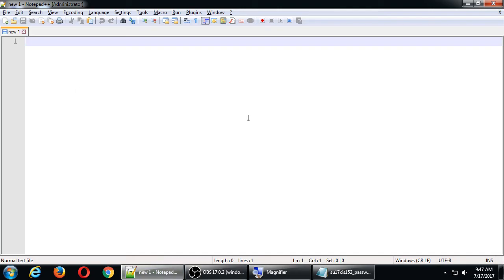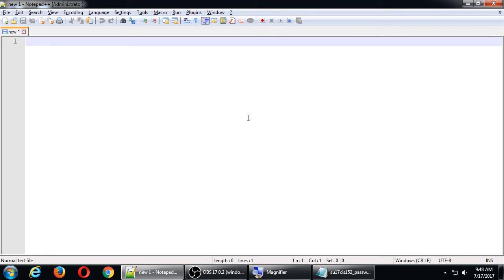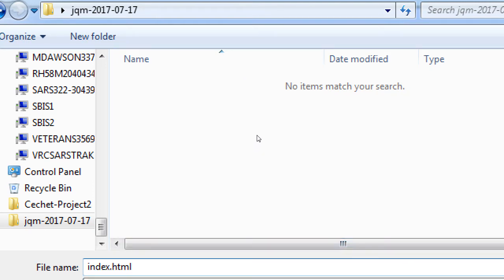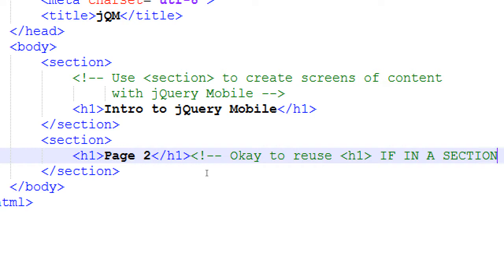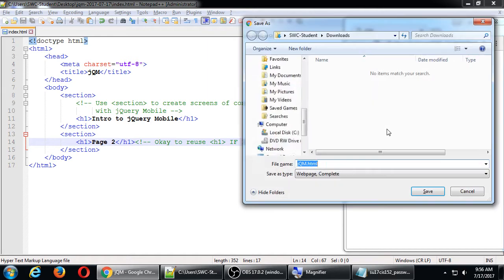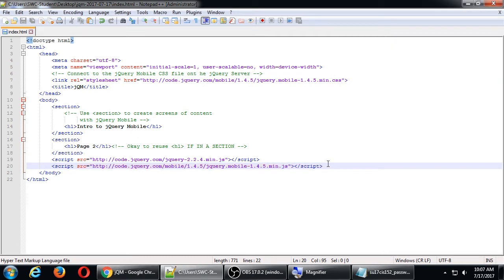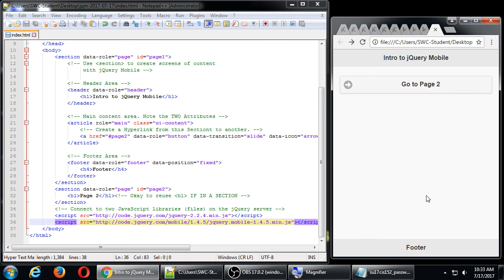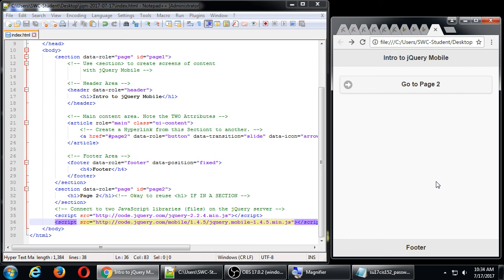CIS152 2017 07 17 09 47 12